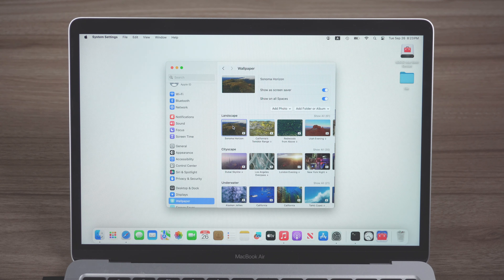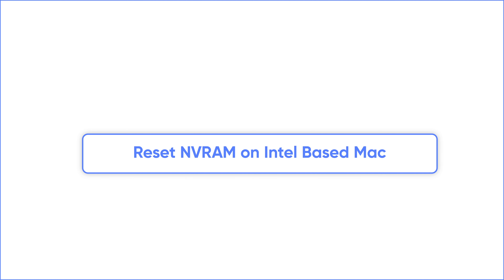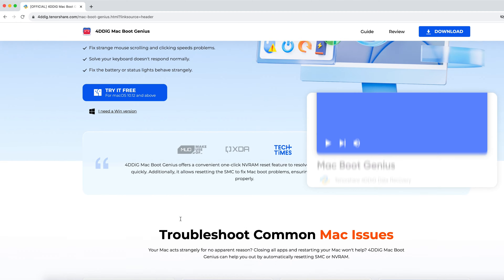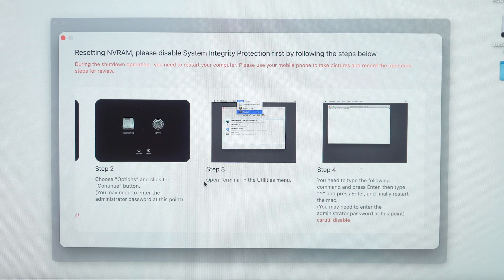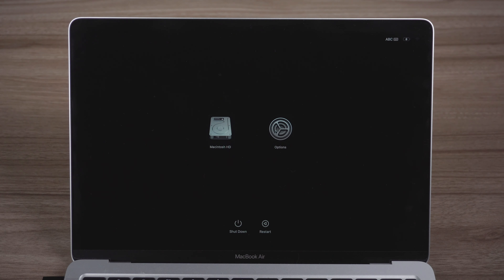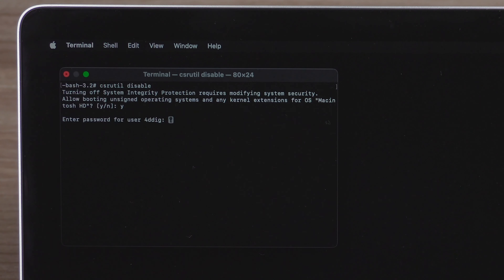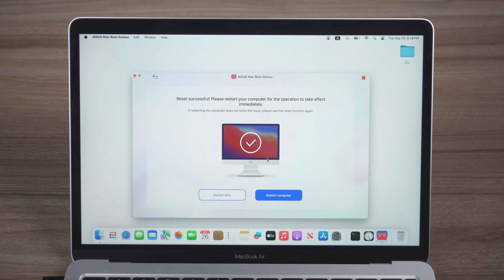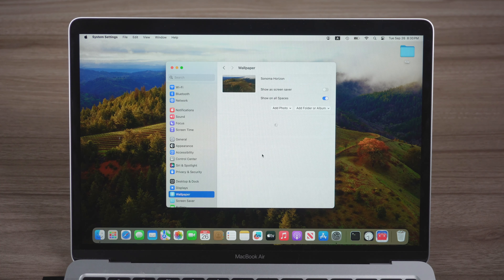macOS Sonoma Wallpaper NOT Working? How to Fix - Reset NVRAM Mac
Update to macOS Sonoma but wallpaper not working well? Have display issues on your Macbook? How to fix macOS Sonoma wallpaper not working? ) to reset NVRAM on any Mac for free!

📌Timestamps:
00:00 Intro
00:45 Reset NVRAM on Intel-based Mac
01:10 Reset NVRAM on ant Mac

🔎Related Guide:
4DDiG Mac Boot Genius Guide:

Downgrade macOS Sonoma to Ventura without Data Loss - How to Downgrade macOS to an Older Version